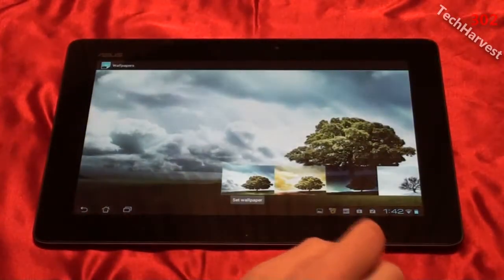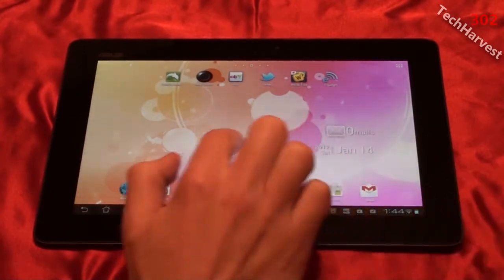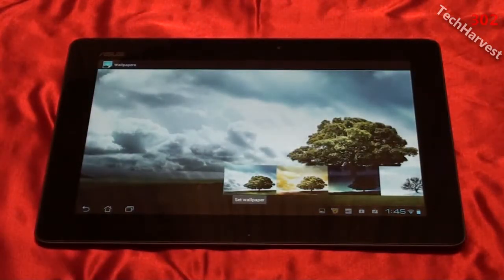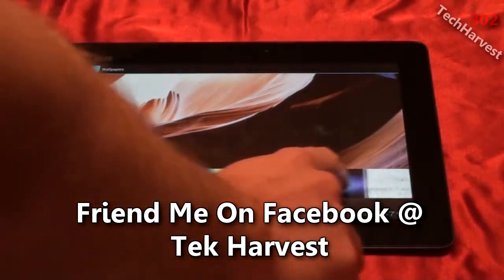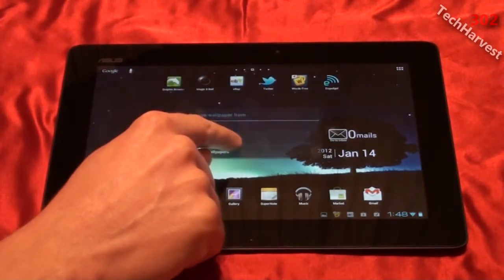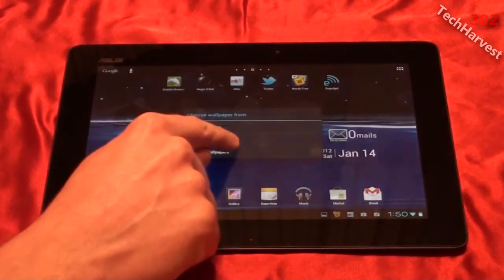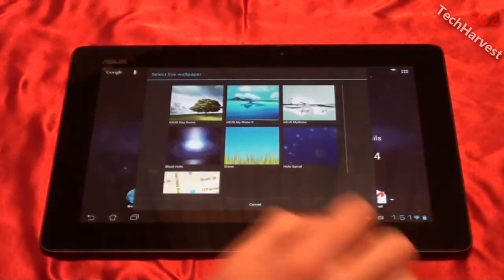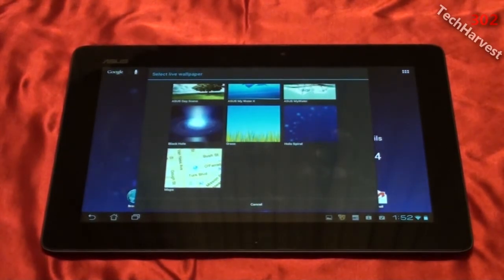ASUS Eee Pad Transformer Prime Stock Wallpapers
...and now for something a little different.  Here are the stock wallpapers on the ASUS Transformer Prime.